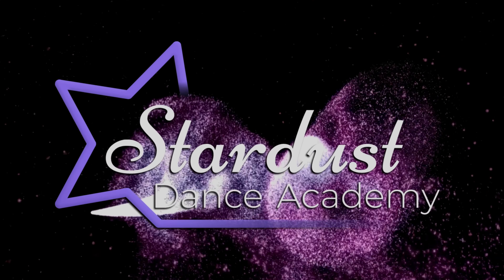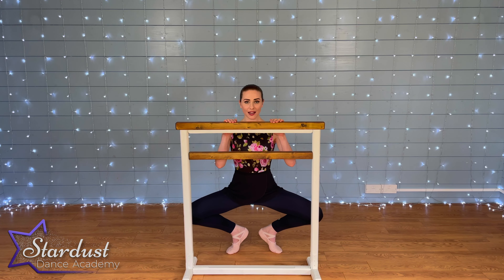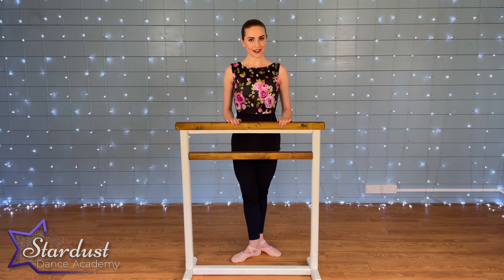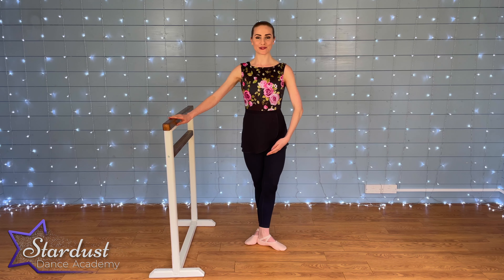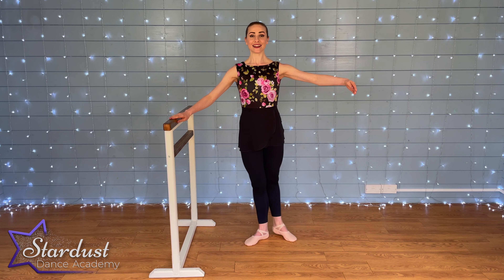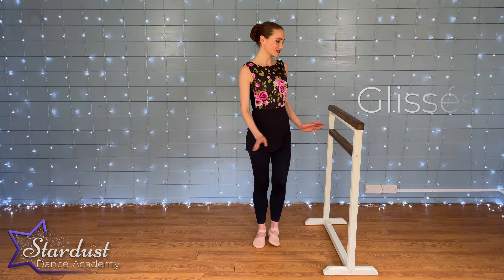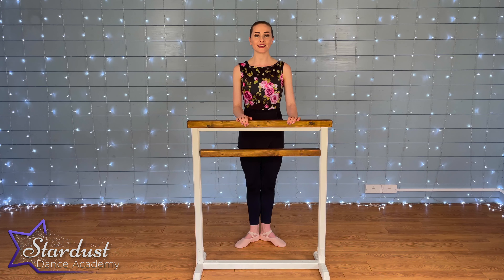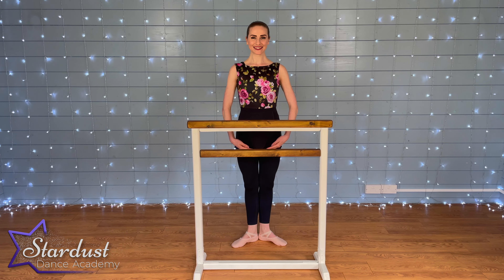Ballet Barre Class | Beginners Home Ballet Class Workout Exercises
Practice your Ballet Barre exercises at home in this Ballet Barre Class for beginners! This barre class will teach you 5 exercises to warm up and workout to. Includes Pliés, Tendus, Glissés, Rond De Jambe & Grande Battement ballet exercises at the barre.

Don't have a barre? Don't worry! A table, chair counter all work for Ballet at Home!

Follow me & share your dances!

00:00 - Intro
00:34 - Pliés
03:42 - Battement Tendus
06:33 - Glissés
08:52 - Rond De Jambes
12:01 - Grand Battement
15:15 - Little Stretch
15:41 - Ending

Guidance by Hannah for Stardust Dance Academy